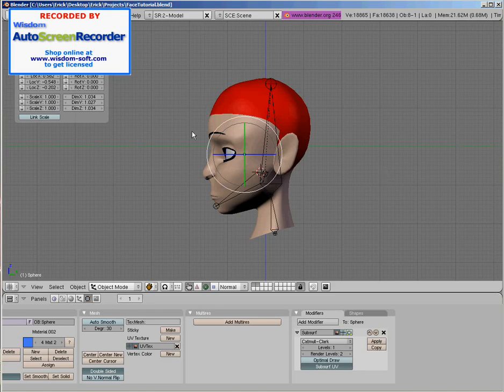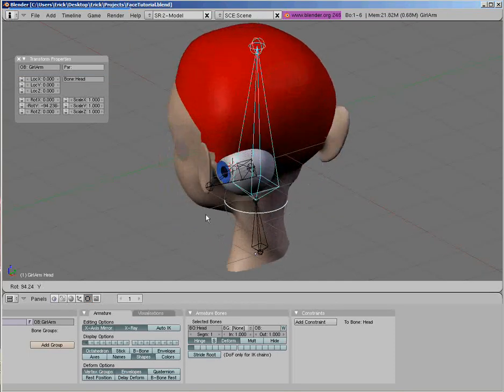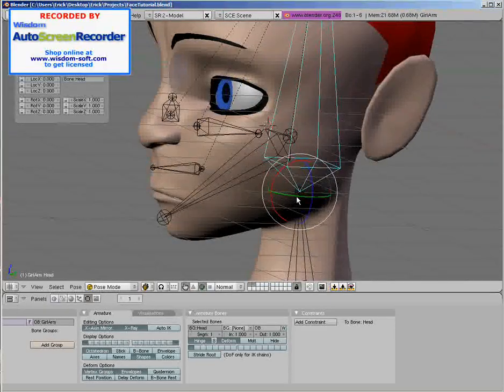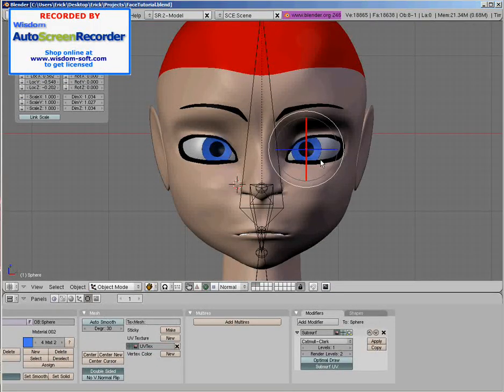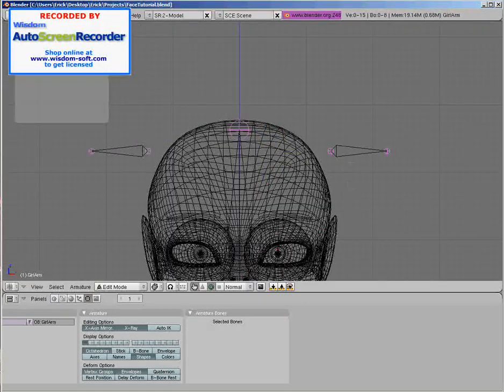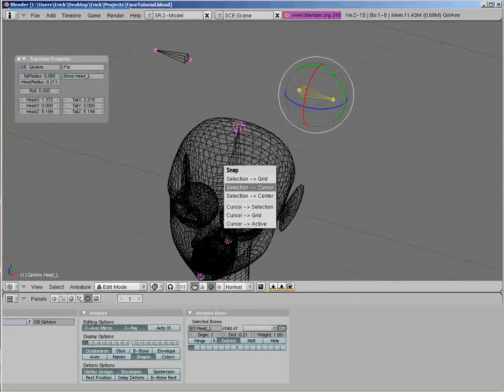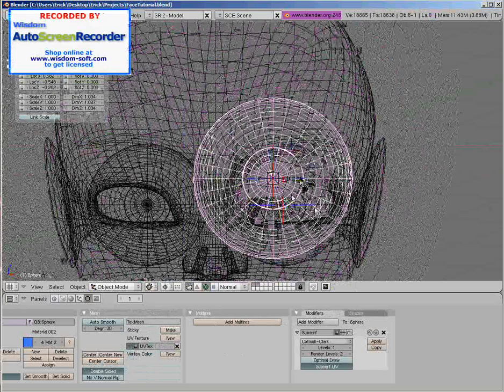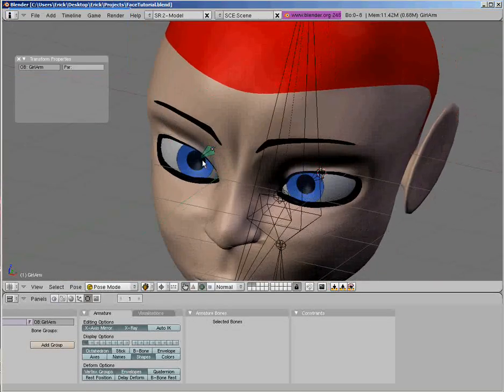tp8000cfv's Blender tutorial: Face rigging prt1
I'm doing a face rigging tutorial